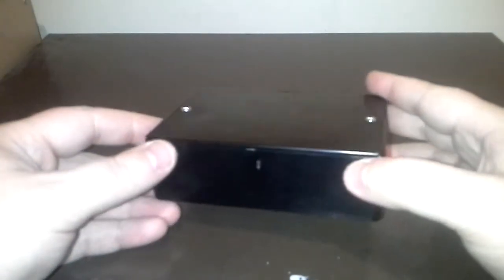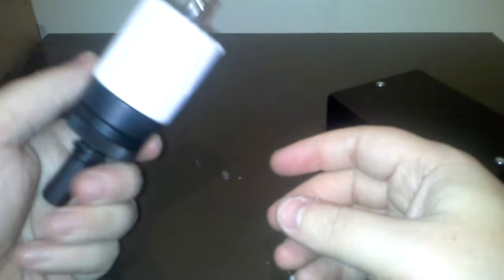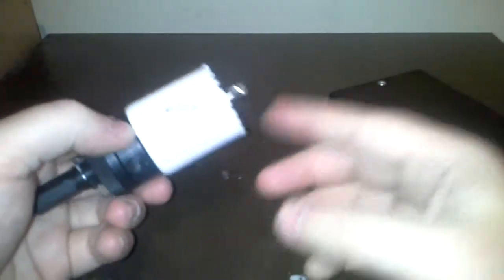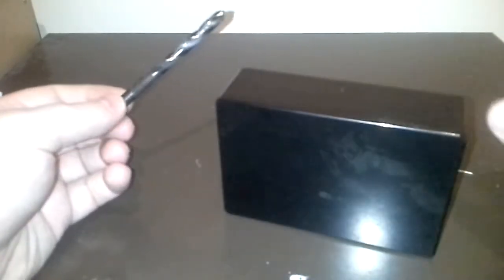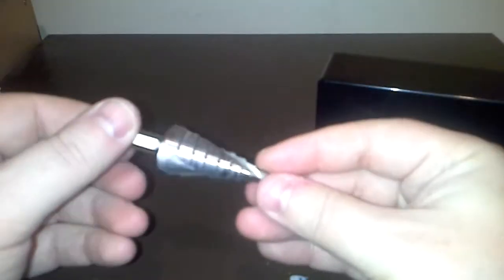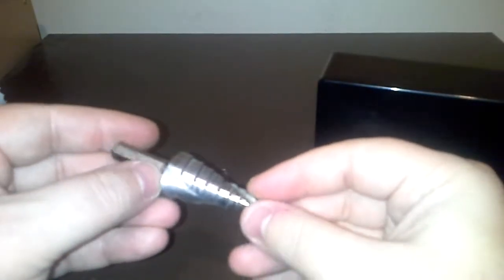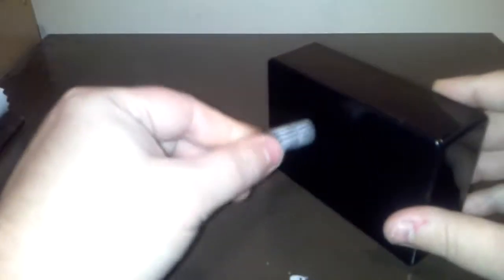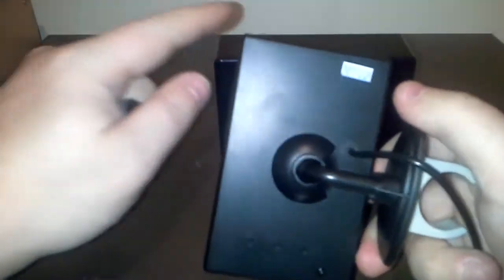DIY Night Vision - Tools to buy